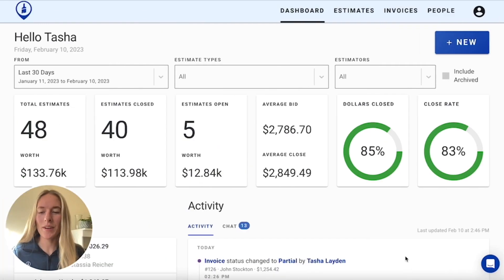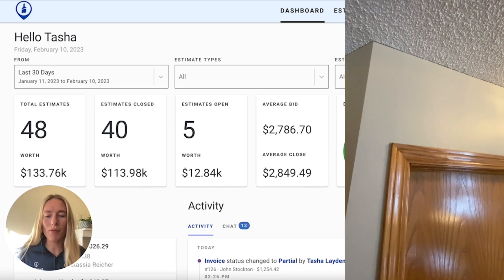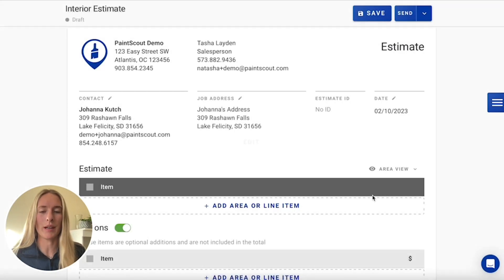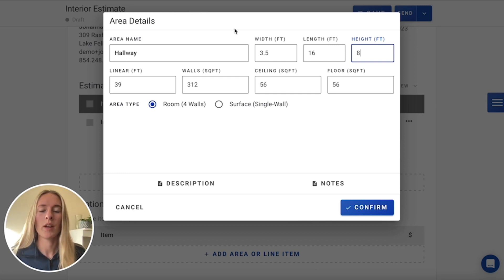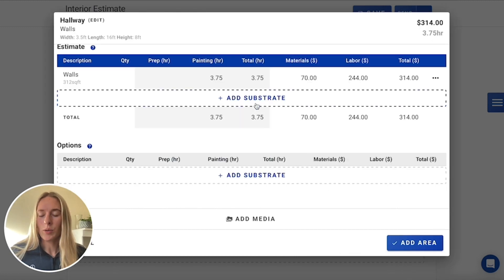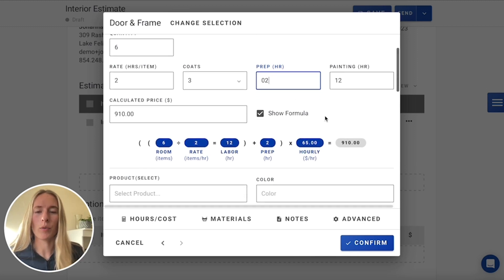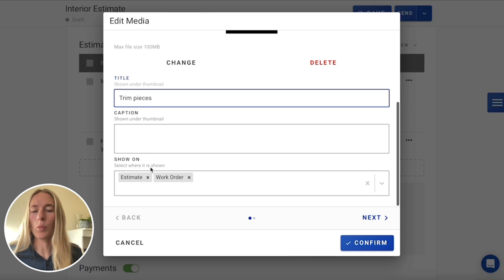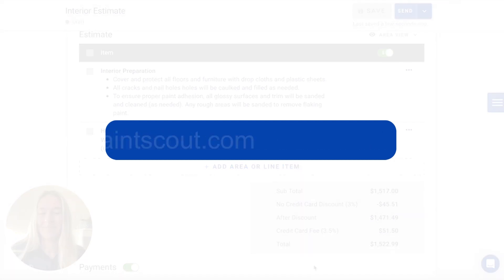Estimate Painting a Hallway with PaintScout (using Time-Based Rates)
Learn how to accurately estimate a paint job using time-based rates. Unsure what the cost of painting an interior hallway should be? Tasha is here to show you how to do it using time-based estimation!

0:00 – What should be included in a painting estimate?
0:55 – Should I subtract door square footage from my painting estimate? (PCA Standards)
1:53 – Create a new interior estimate in PaintScout
2:35 – Add areas/line items to a painting estimate
7:09 – Add photos to a painting estimate (CompanyCam integration)
8:01 – Include customer and crew notes to a painting estimate
8:33 – Learn more about pricing painting projects